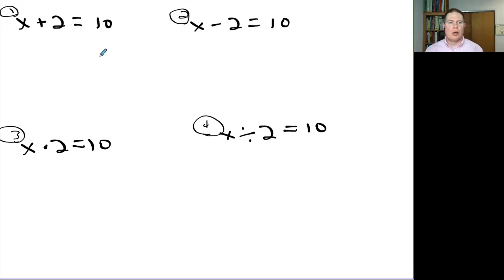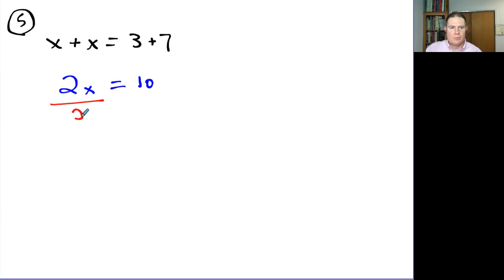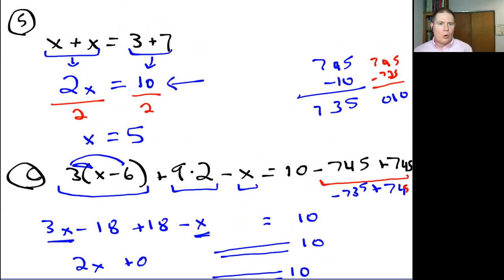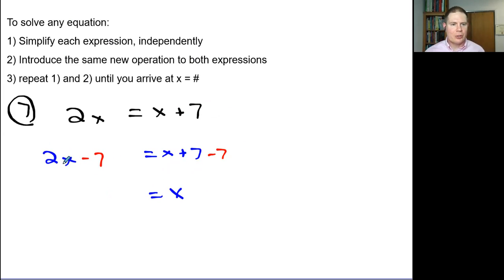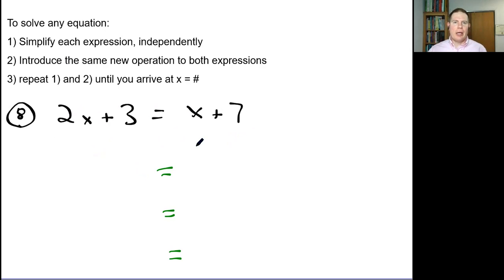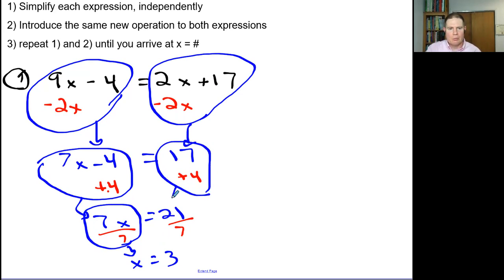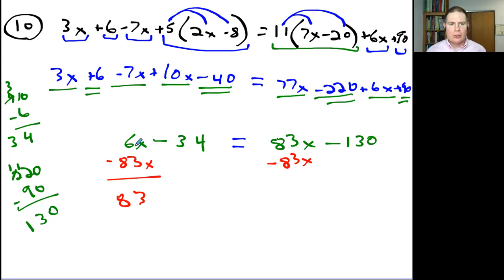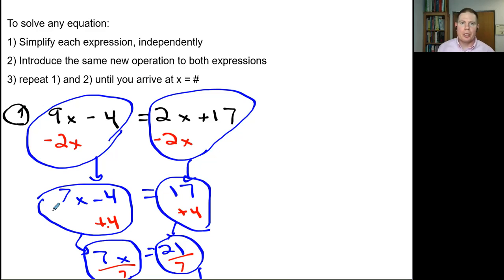a universal method for solving equations